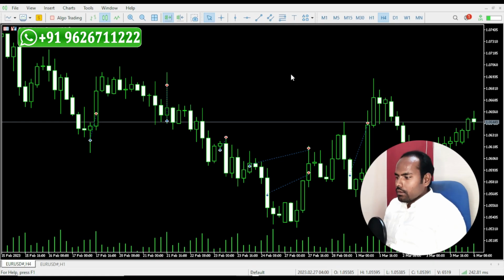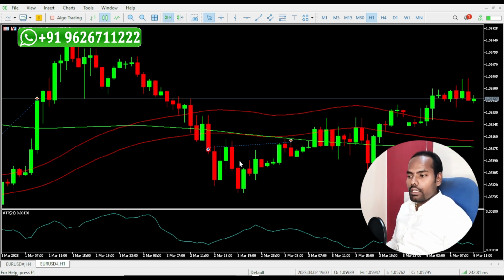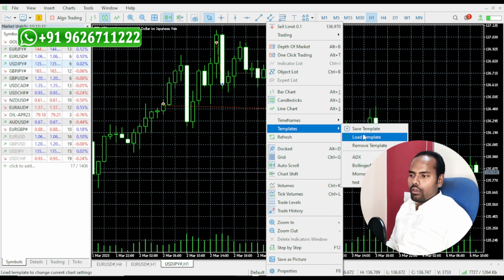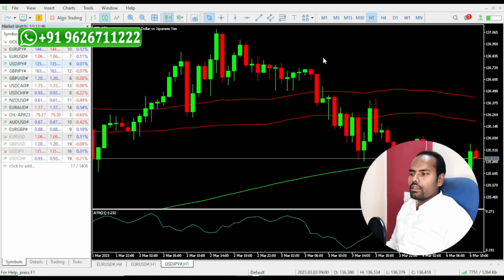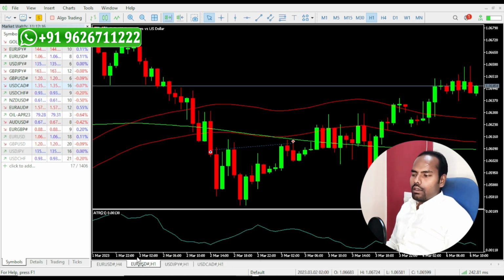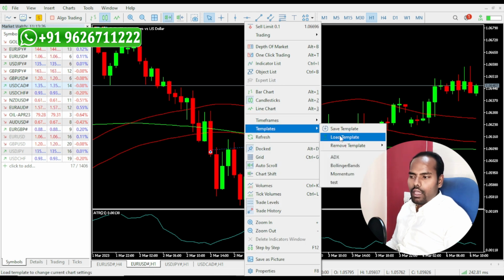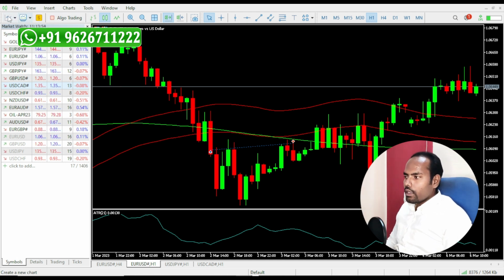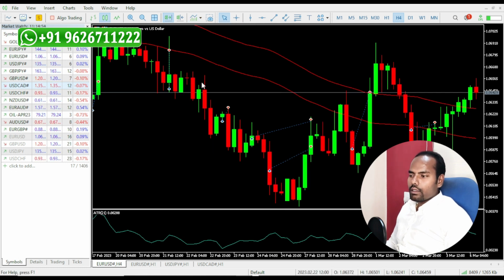How to Save and Reload TEMPLATE in MT5 Platform | Meta trader 5 Platform Hidden Features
2013 Forex Global Best Broker Recommended

In this video, you will learn about "Template" one of the MetaTrader 5 platform features. How to enable and DisableTemplate from your chart window.